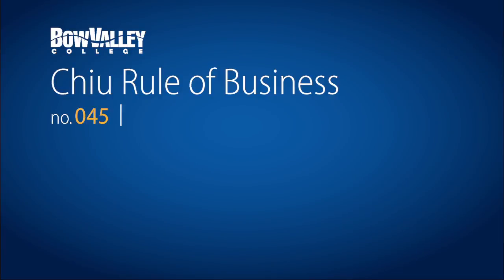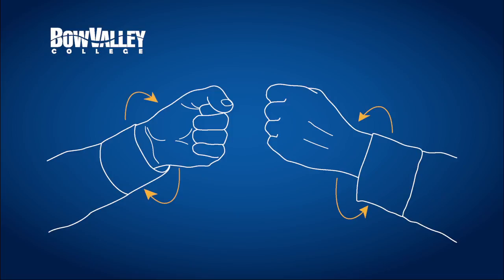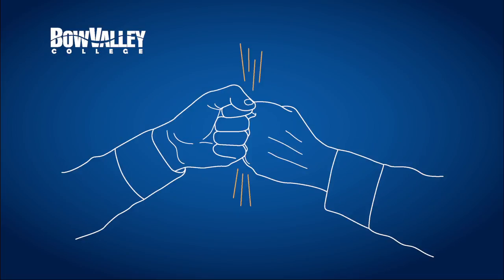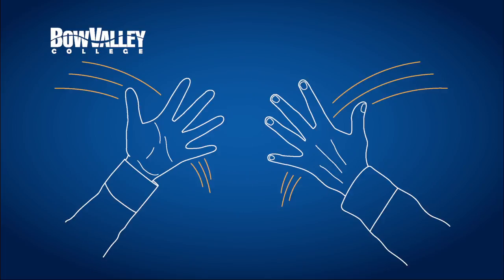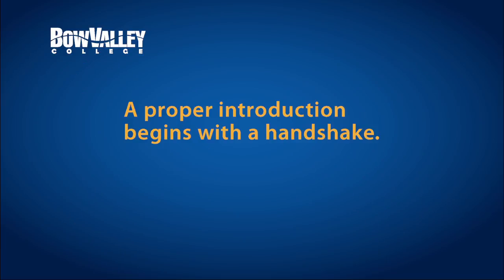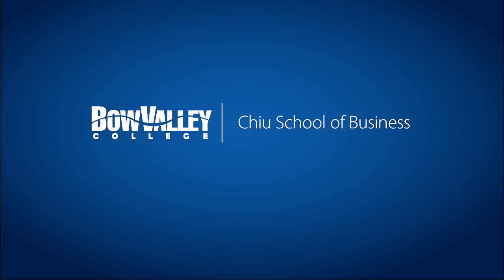Bow Valley College Chiu School of Business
A proper introduction begins with a handshake. Introducing the Bow Valley College Chiu School of Business.